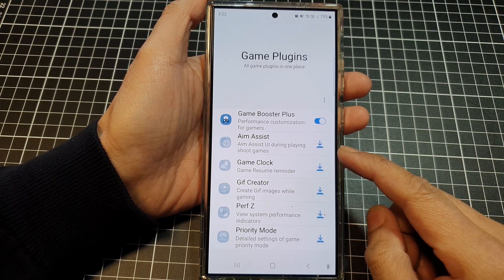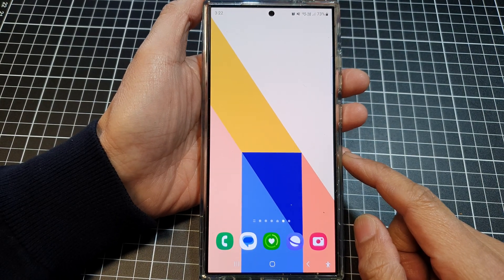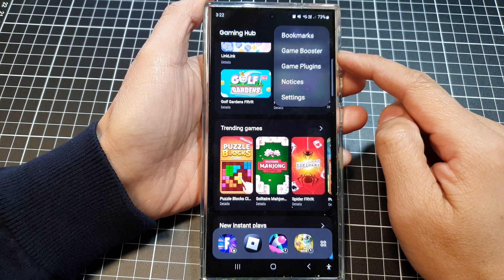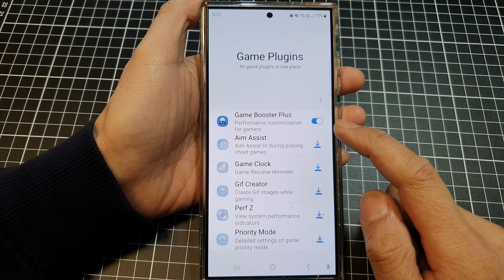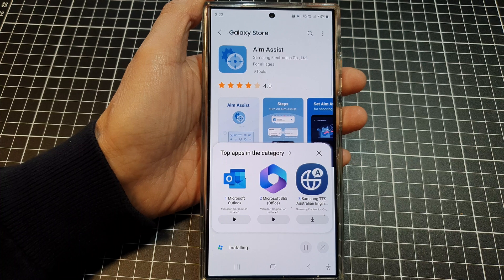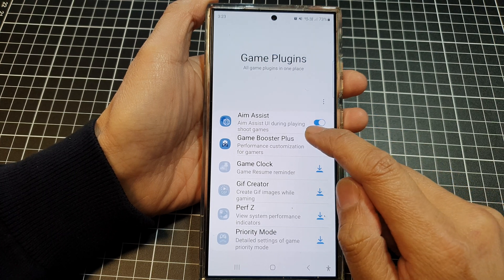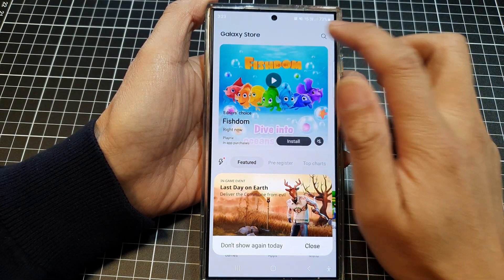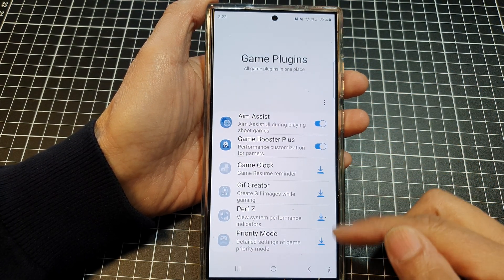🎮 Galaxy S24/S24+/Ultra: How to Turn On/Off Game Booster Aim Assist Plugin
In this video, I will show you how to turn On/Off Game Booster Aim Assist Plugin on the How to Turn On/Off Game Booster Aim Assist Plugin. Aim Assist UI during playing shoot games. This is a useful feature for games like PUGB or Fortnite. Follow this video tutorial to unlock the power of auto aim assist which helps you lock onto targets and improve your shooting precision.